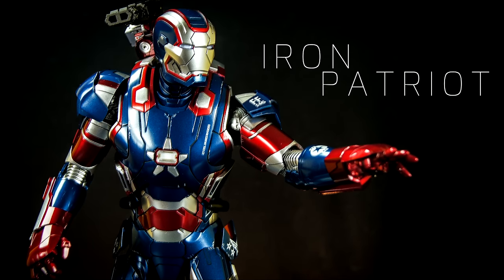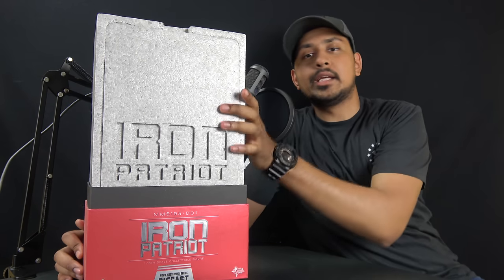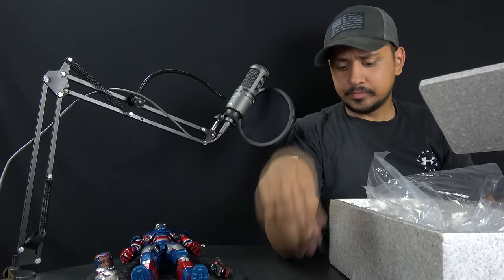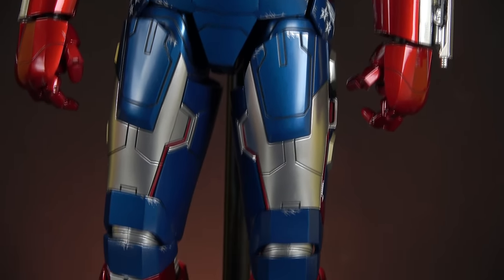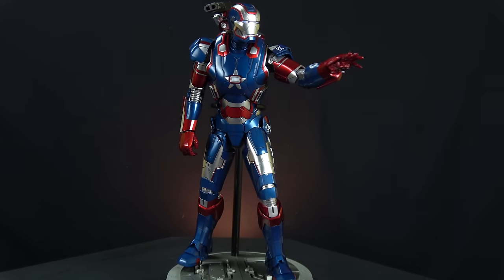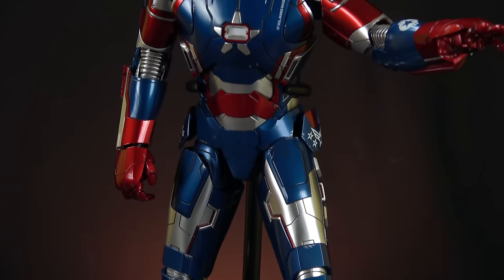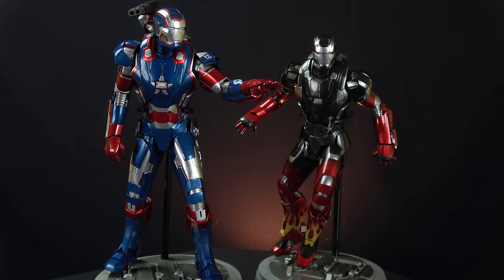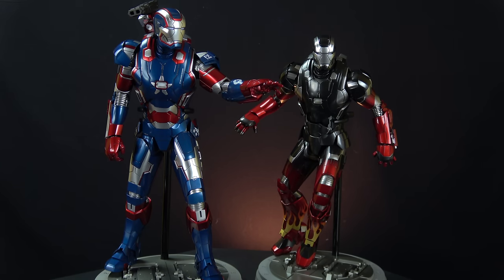Hot Toys Iron Patriot Diecast 1/6 Scale Movie Masterpiece 4K Figure Unboxing Review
Hot Toys Iron Patriot Diecast 1/6 Scale Movie Masterpiece 4K Figure Unboxing Review, i really love this one and glad i pulled on such a low price for a diecast figure!